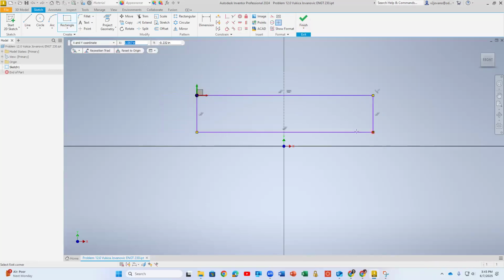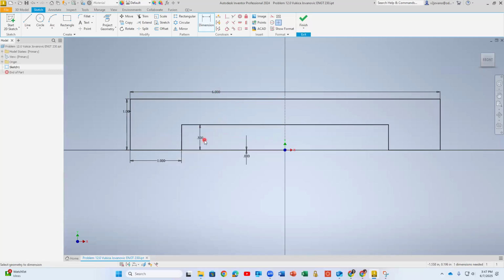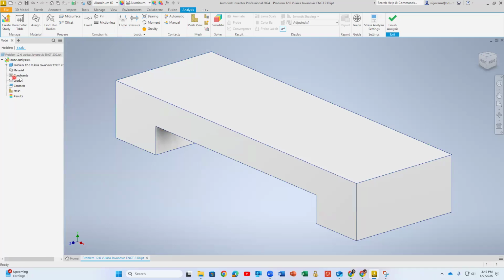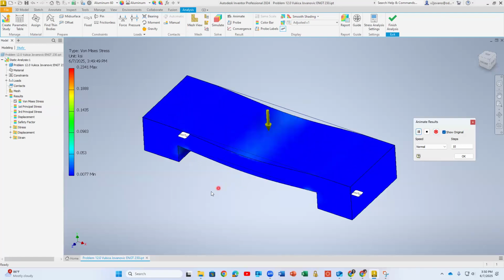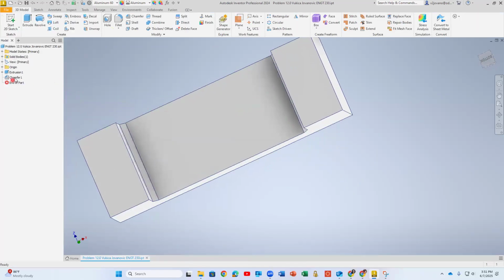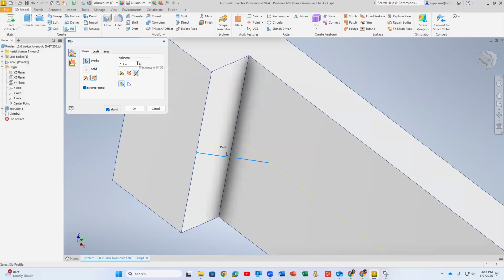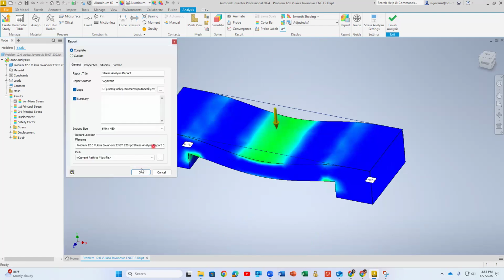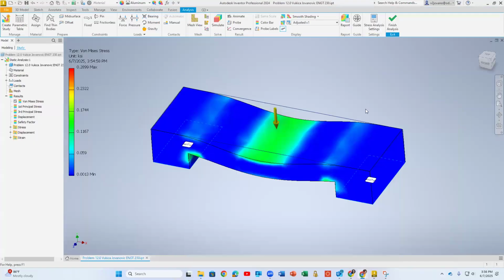ENGT 230 Problem 12 - Basic Stress Analysis in Autodesk Inventor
📘 Description:
In this ENGT 230 tutorial, the professor provides a step-by-step guide to performing basic stress analysis using Autodesk Inventor. You'll learn how to create accurate 2D sketches using symmetry lines and coordinate systems, apply constraints and material properties, and simulate stress distribution across a model.

The session walks through trimming and refining geometry, running simulations, and exporting detailed PDF reports—essential for senior design documentation. You’ll also learn how to enhance your designs using features like fillets, chamfers, and ribs to reduce stress concentrations.

🔍 What You’ll Learn:

Creating 2D sketches with symmetry and coordinate tools
Applying dimensioning, trimming, and hidden line techniques
Setting up material properties and simulation constraints
Running stress simulations and interpreting results
Improving part performance with design modifications
Exporting professional PDF reports
Capturing simulation visuals for final documentation

🎓 Perfect for engineering students working on senior design or learning CAD simulation fundamentals.